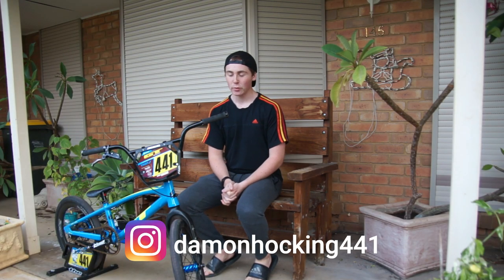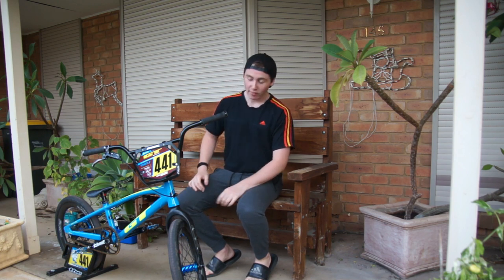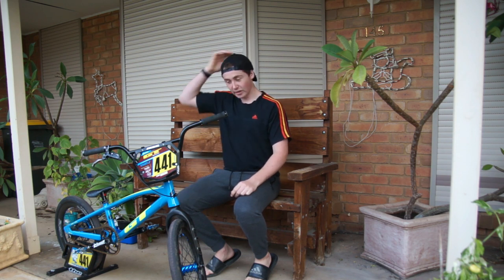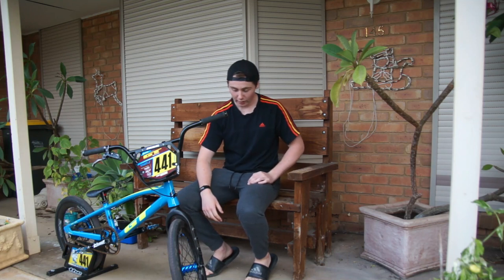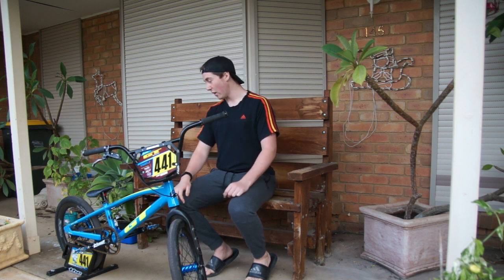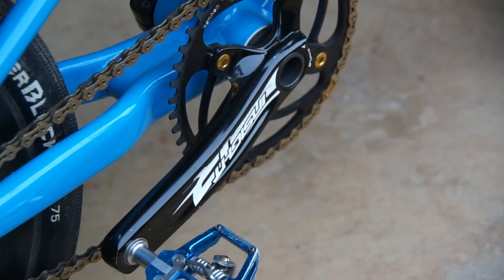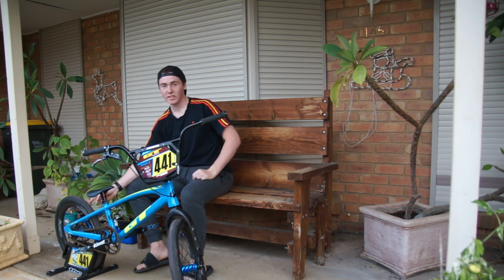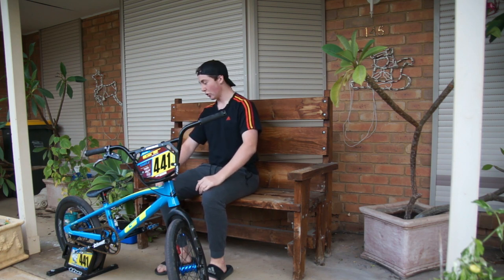My 2020 BMX Bike Check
Ready to dominate the track? Join my coaching program today and unlock your full potential,